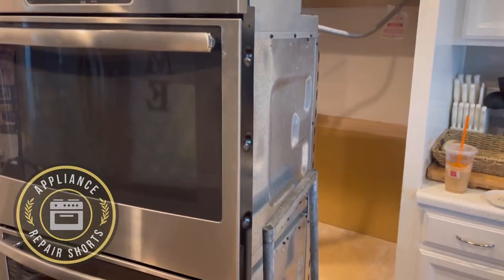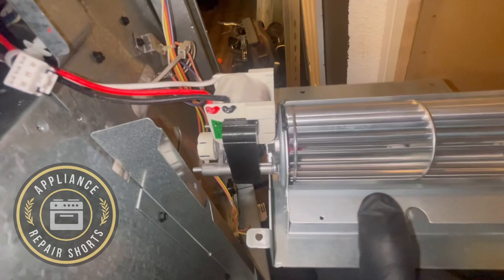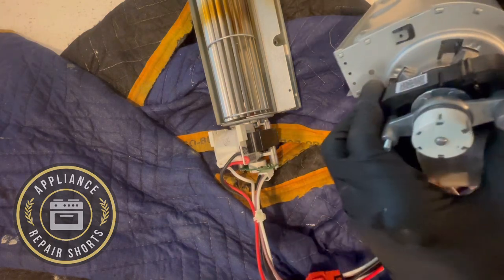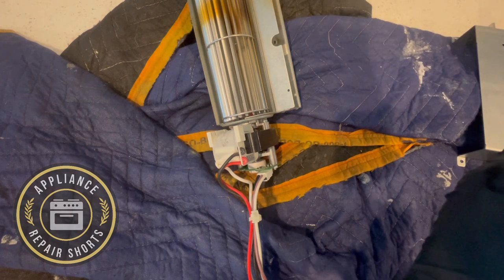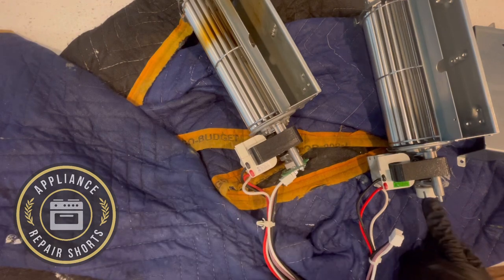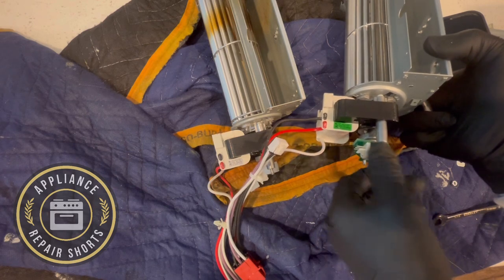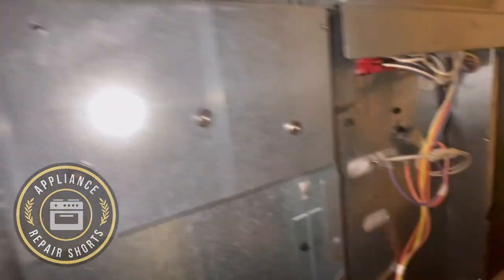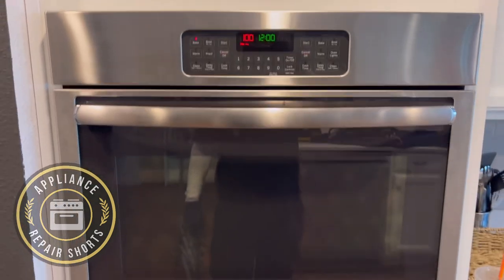GE wall Oven F97| Lower Cooling Fan Installed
Lower fan
Upper blower fan